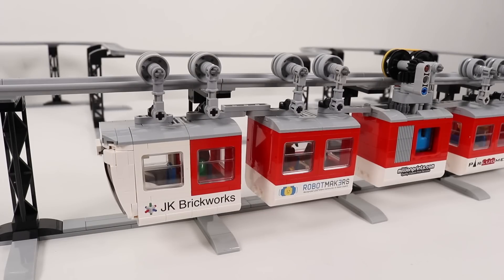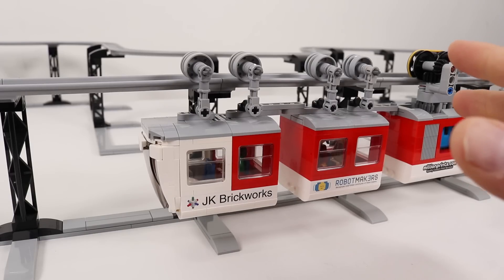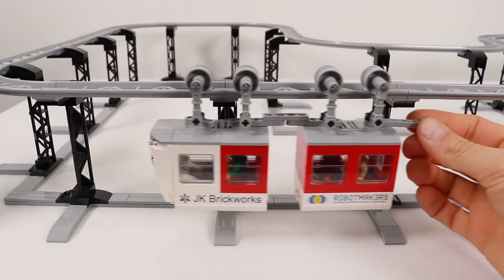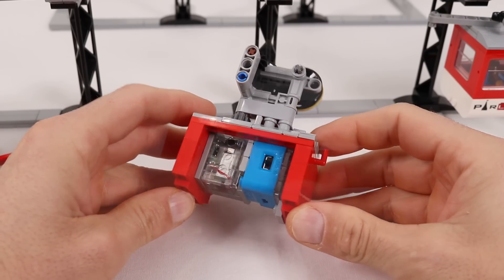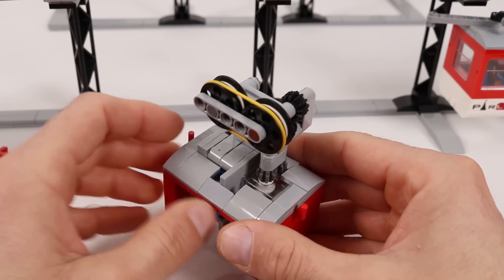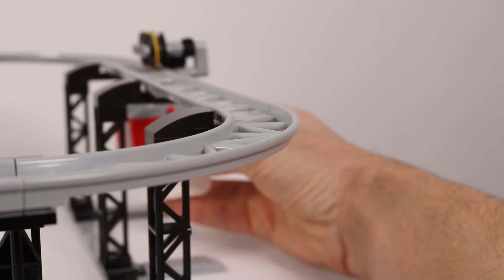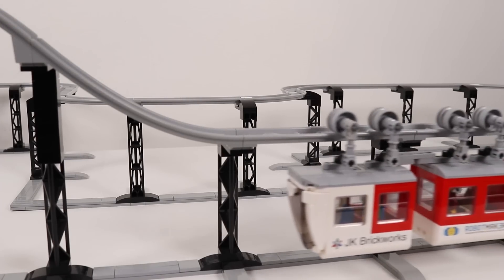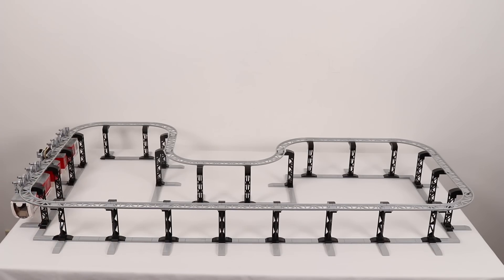Suspended LEGO Train • Design and Instructions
Design overview of my Suspended LEGO Train, designed to run on the LEGO roller coaster track system.

0:00 Demonstration
0:29 Introduction
1:07 Design Overview
2:00 Power
2:50 Drive Wheels
3:30 Runtime
3:48 Sloped Rails
4:12 Outro